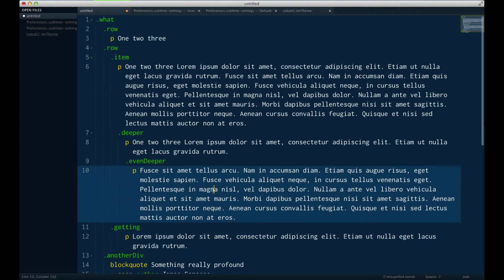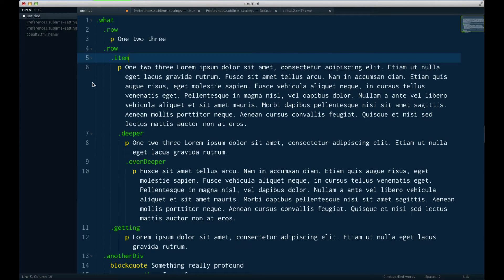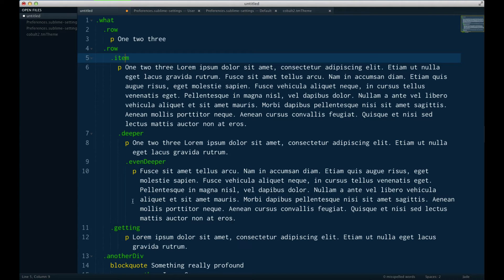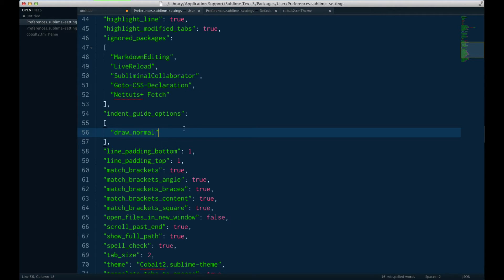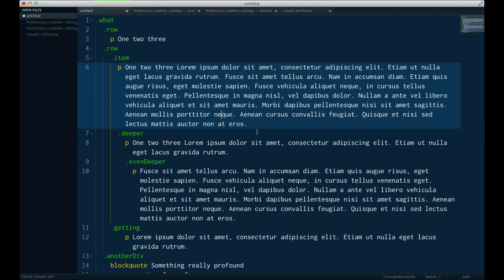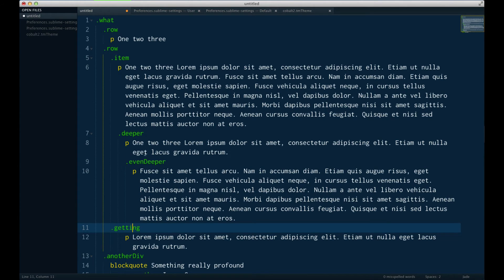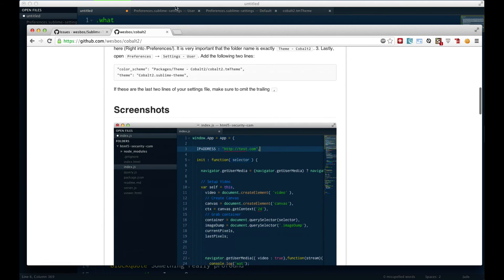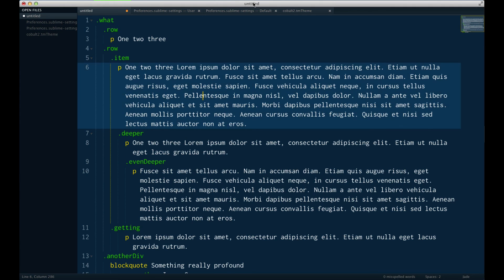Sublime Text Indentation Guides — draw_normal & draw_active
Enhance your indentation guides with this quick setting. Set custom colours by using the Cobalt2 theme or editing your own theme. FULL POST